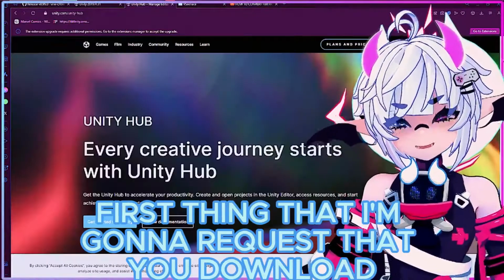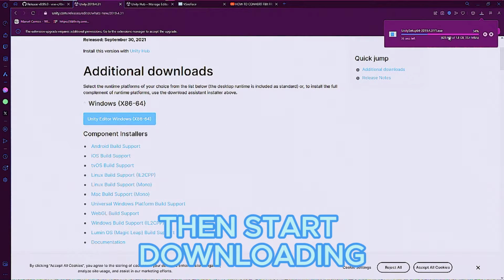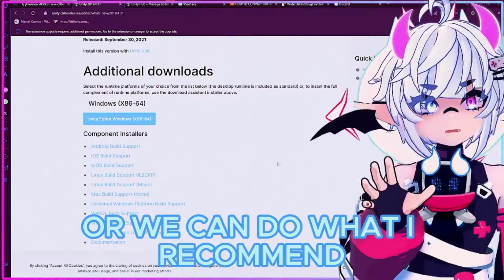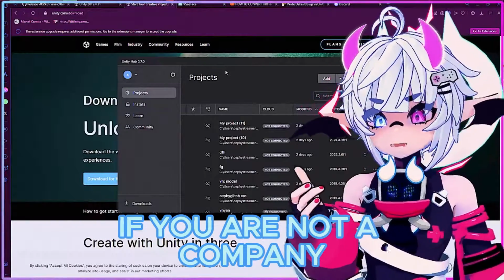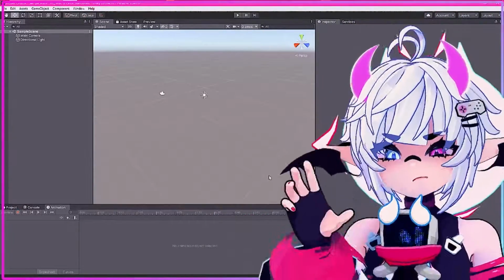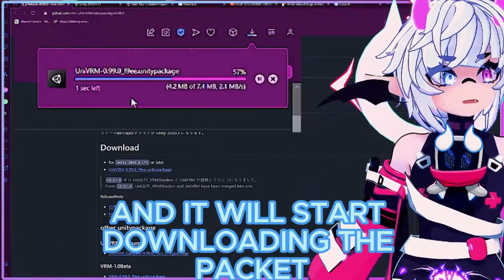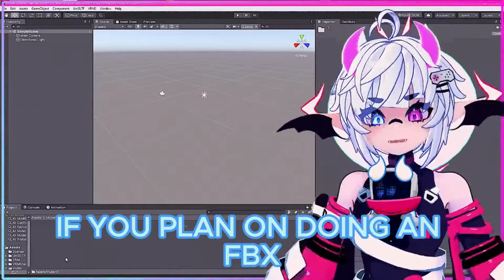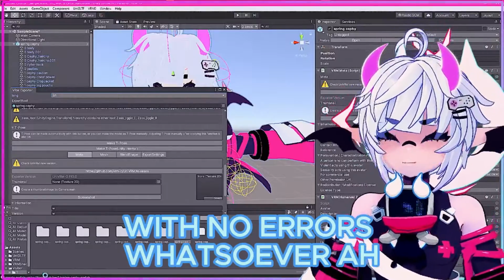HOW TO SETUP UNITY FOR VTUBEING AND VRM 2024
OMG OMG Thank you Glitches! I'm absolutely flabbergasted by the feedback you gave me on my last tutorial. You guys are awesome! I'm so happy that you found it useful and learned something new. And I also noticed that some of you had some questions or doubts about some of the steps. So I decided to make this follow-up tutorial to clarify everything and make sure you get the best results possible.

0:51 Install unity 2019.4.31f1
1:34 Install unity hub
2:49 Install univrm 0.99.0 compatible with unity 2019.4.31f1
3:26 Import a vrm model
4:00 export a vrm model